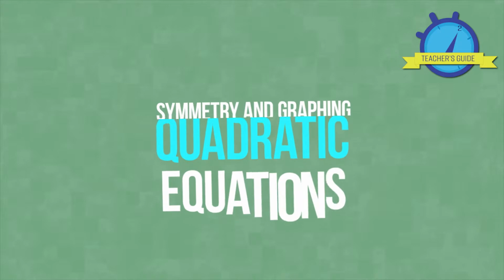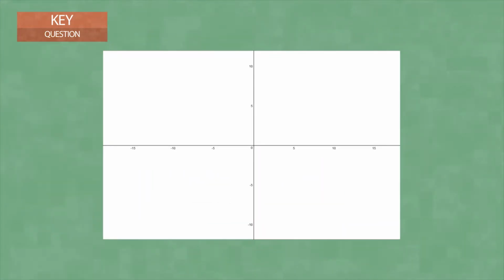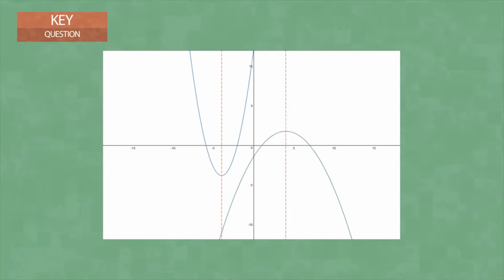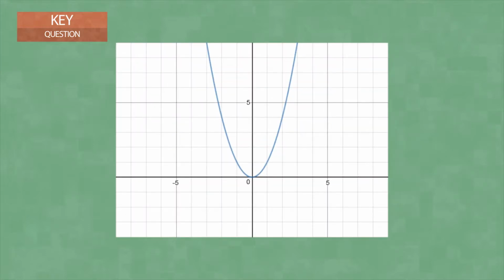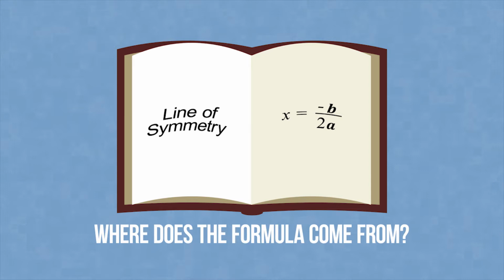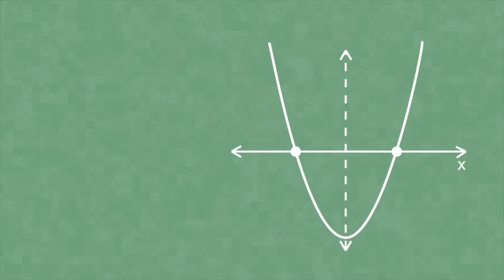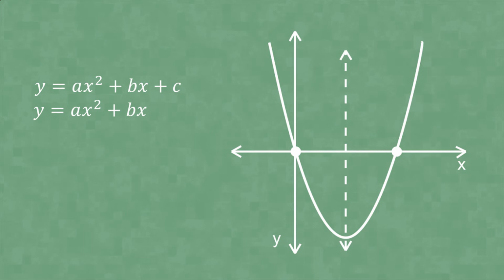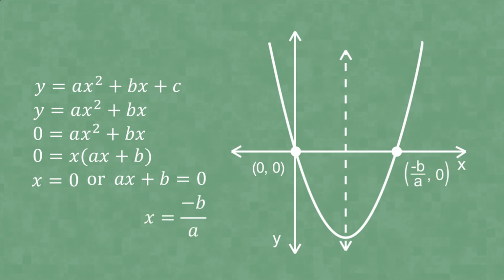Symmetry and Graphing Quadratic Equations - Algebra 1 Two-Minute Teacher's Guide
How can understanding symmetry help us graph quadratic equations?